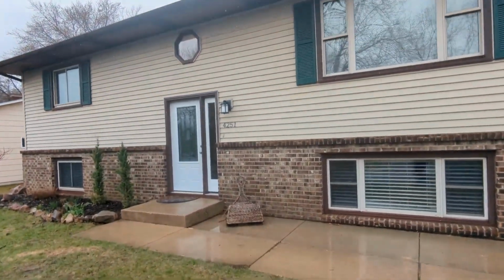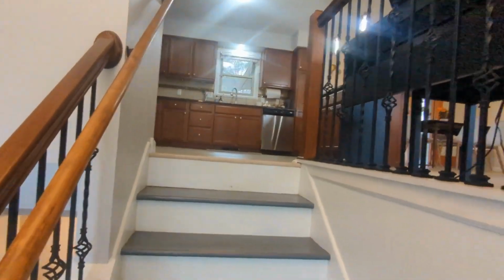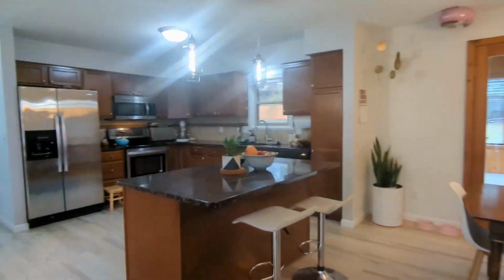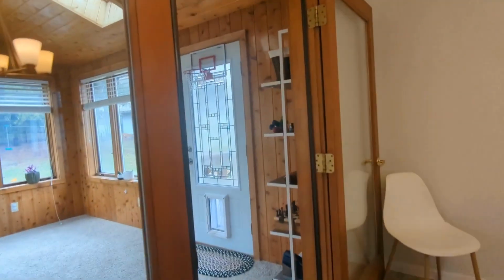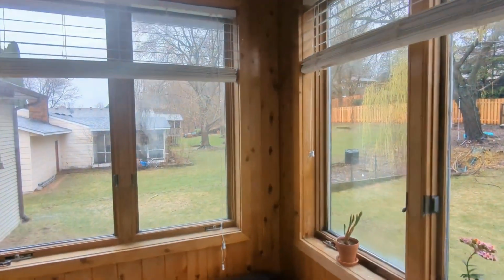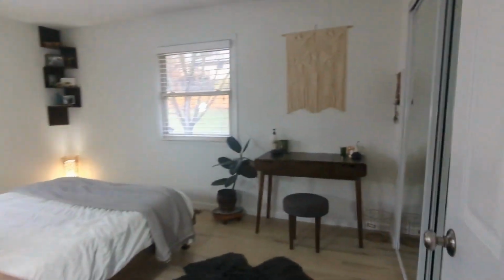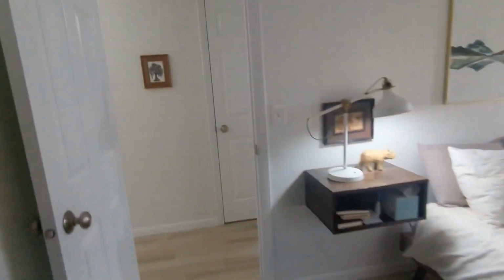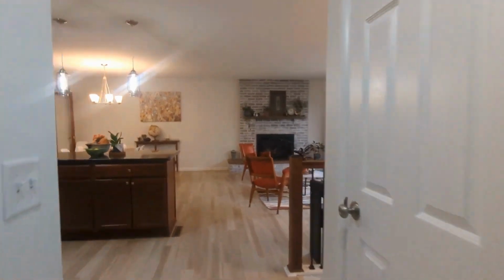Houses for Rent in Eagan Minnesota 4BR/2BA by Property Management in Eagan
This is a split-level home in Eagan, Minnesota featuring 2,200 square feet of space. Luxury vinyl flooring is installed throughout the main level of the home, and the open-plan layout is great to relax or entertain in. The knotty pine sunroom connects to the dining area and overlooks the yard. The kitchen is well-appointed and comes with stainless steel appliances. Also to the main level are 2 bedrooms and a shared bath. The lower level houses a secondary living area, a laundry room, 2 more bedrooms, and another shared bathroom. A 2-car attached garage and a yard with a zipline and a swing complete the package.

Looking for a property manager in Eagan? We do property management!

WHY CHOOSE R.P. MANAGEMENT

Our certified Minneapolis and St Paul Area Property Management company specializes exclusively in the leasing and management of single-family homes and small residential rental property. With over twenty five years of experience in Minneapolis property management, we have an established record of successfully serving the needs of area homeowners and investment property owners alike. What we do is provide options for owners like you who are looking for a solution to your housing situation.

We understand that price is very important in selecting a company. We are very competitive in our pricing but no one can compete with us on experience and education to service you and your tenants better. I hope we get the opportunity to show you the R.P. Management difference.

R P Management, Inc.